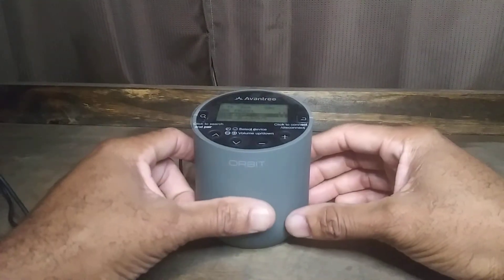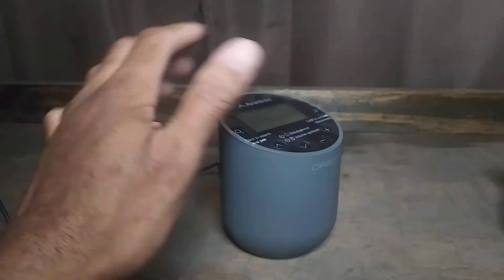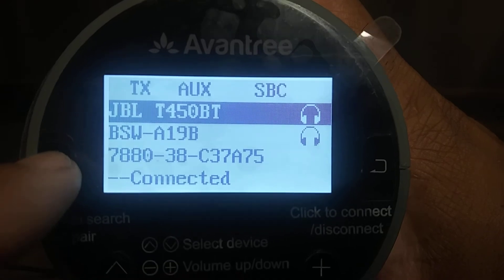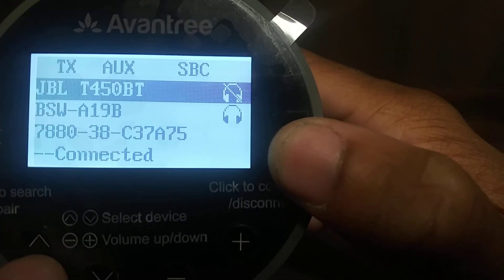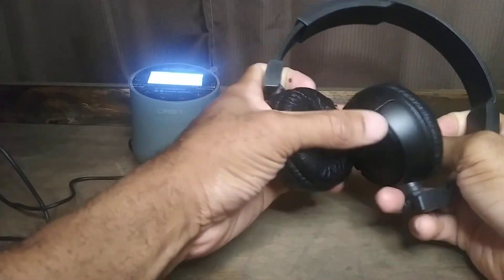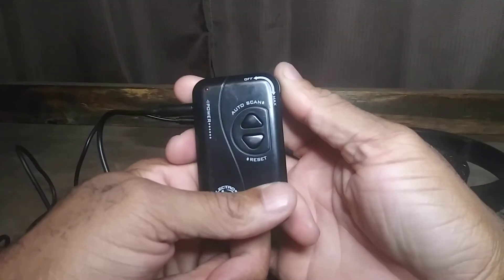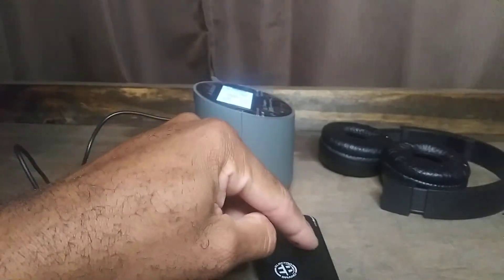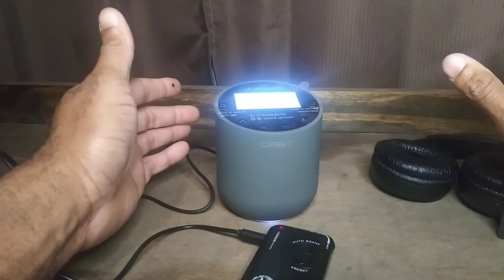How to give ANY Device Bluetooth Capabilities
In this clip we take a look at how to connect your Avantree Orbit to a bluetooth device.

AirTV Mini